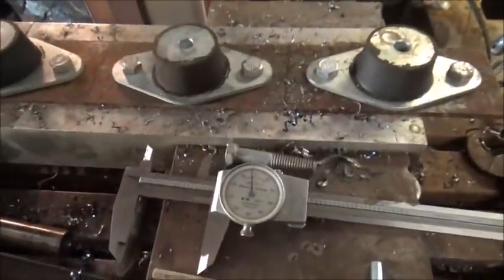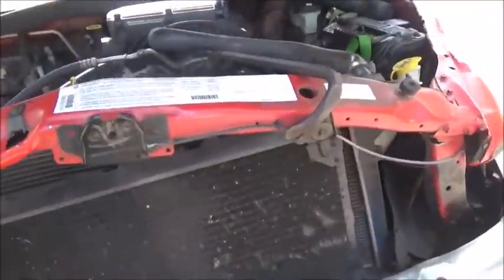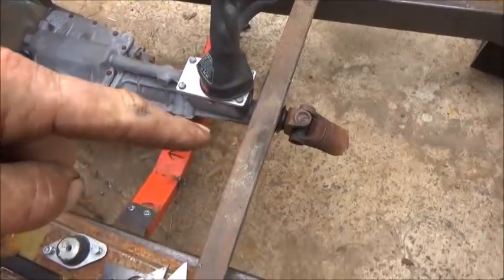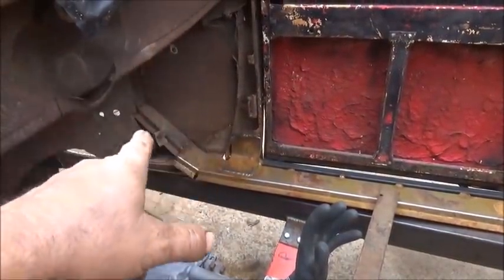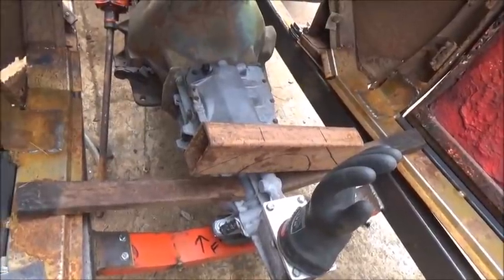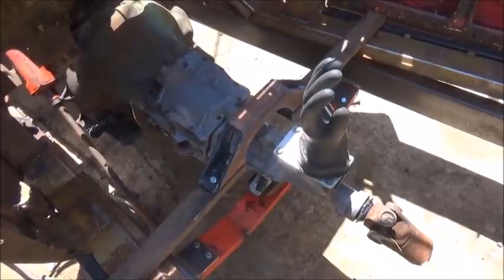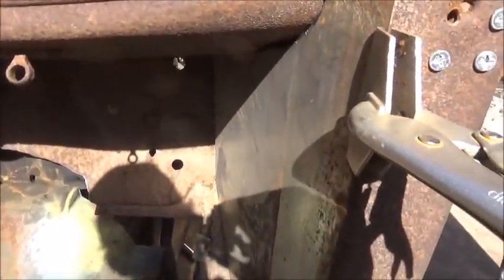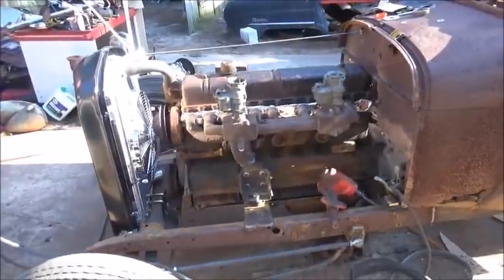1929 ROADSTER PICKUP FROM JUNK PART 13 CAB MOUNTS